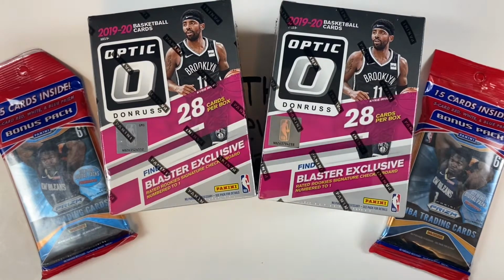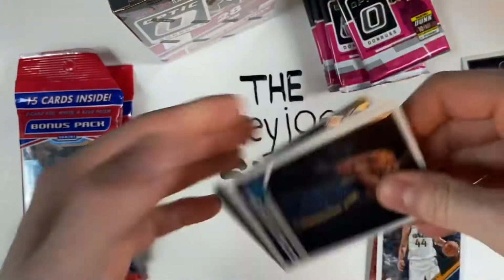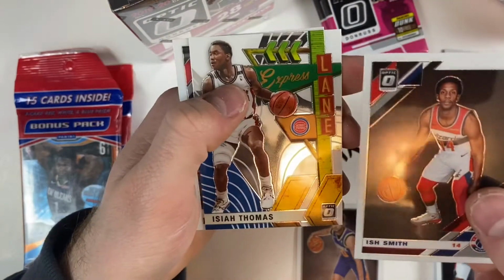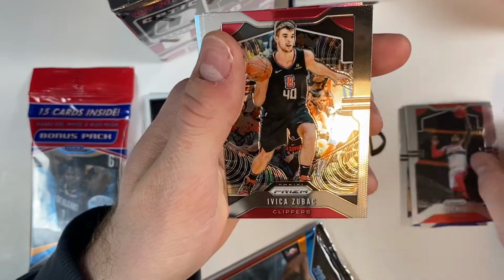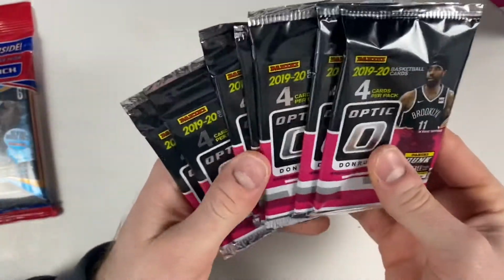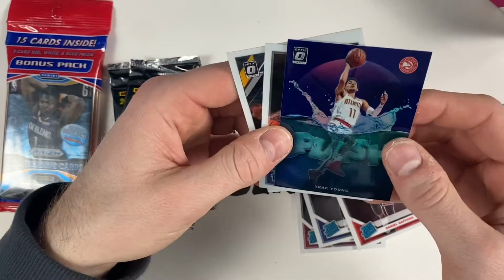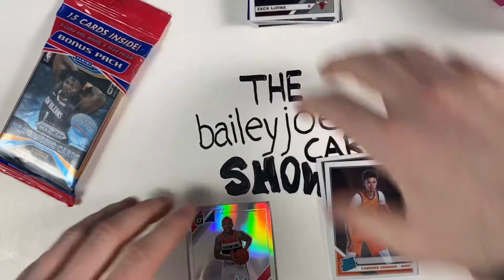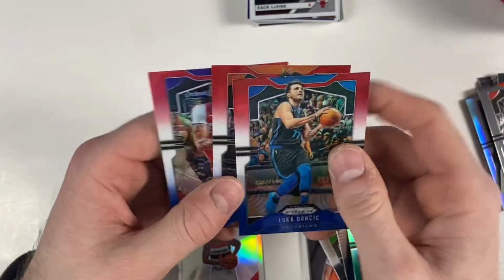Back to Back Zion Pulls! 4 2019-20 Donruss Optic Blasters and 2 Prizm Cellos! CRAZY LUCK!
The Sports Investor Comes through again! Check it out as we break these 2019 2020 Donruss Optic Basketball blaster boxes and Prizm Cellos.

Check out our live show where we do player card analysis.

Make sure to follow the investor on Twitter!